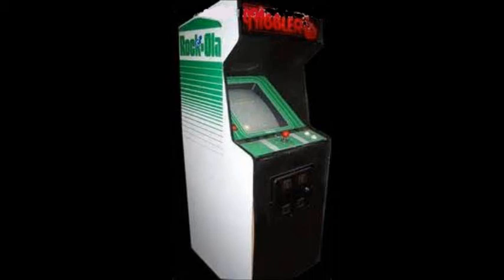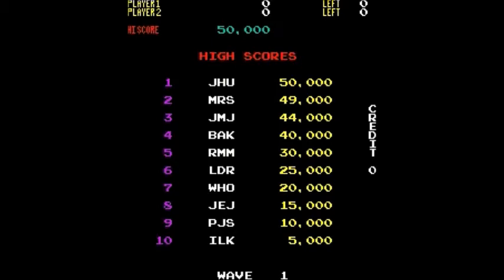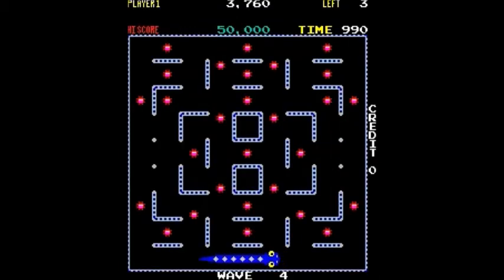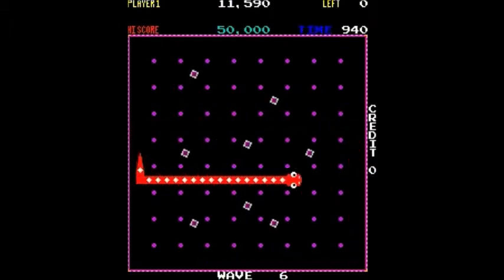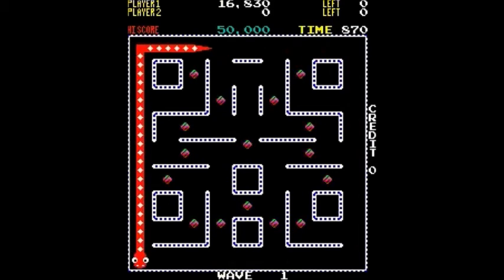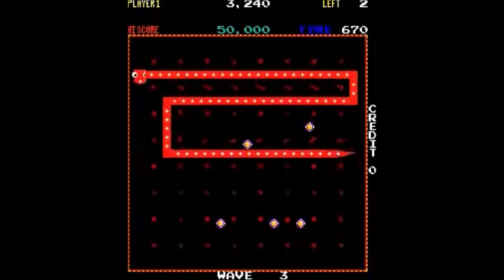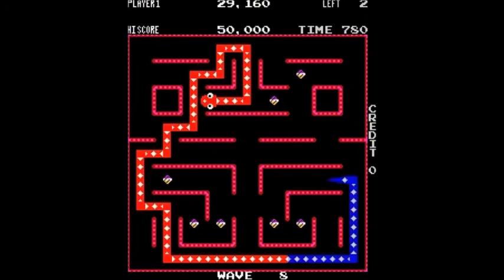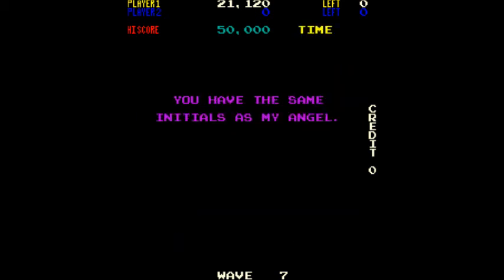Nibbler, 1982 Rock-Ola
The first of many RE-UPLOADS of (much) older videos I've done, that had poor sound quality and gameplay.  I also hope to include more interesting tidbits about the game's history and other game-related stuff.  At any rate, among hardcore classic 80s arcade old-school gamers, this is sort of a classic.  It's as simplistic as it gets-- guide a bug that grows a longer tail as it consumes dots in a maze-- and make sure he doesn't run into his tail or run out of time.  There are NO enemies in this game-- just your tail and timer to worry about.  The maze consists of numerous turns you must make to reach the food items, and when your tail keeps growing longer and longer it gets incredibly difficult not to touch yourself (heh).  Fortunately you receive an extra life at the start of every 4th wave, but this game is still damn hard for anyone who doesn't have the sharpest reflexes.  Many players can marathon this game-- putting their score well over a million (and this is the first arcade game to display a score in the millions)-- and I TOTALLY DON'T GET HOW THEY DO IT!!!  VERY difficult game that is super-simplistic but demands so much coordination and razor-sharp reaction time from you that its classic status is at least a little understandable.  Created by Joe Ulowetz and John Jaugilas, with help from Joe Bak and Ronnie Lopp for Rock-Ola.